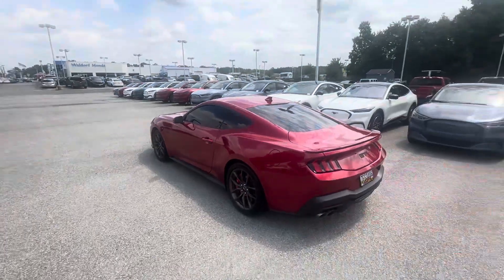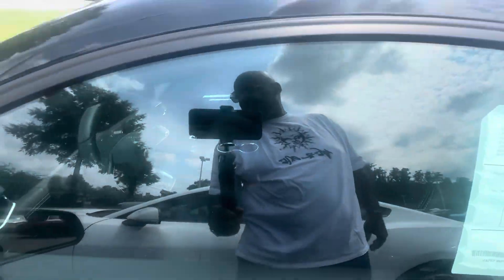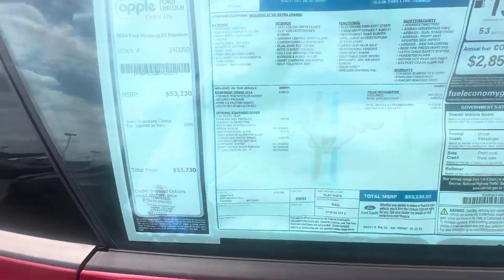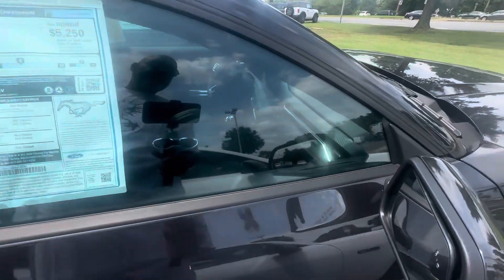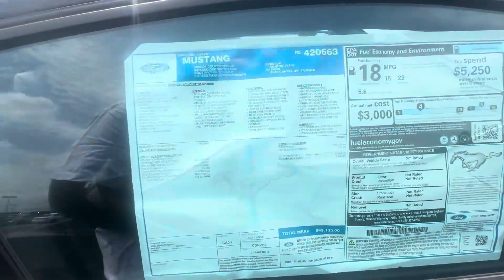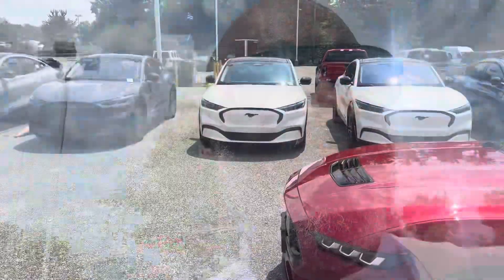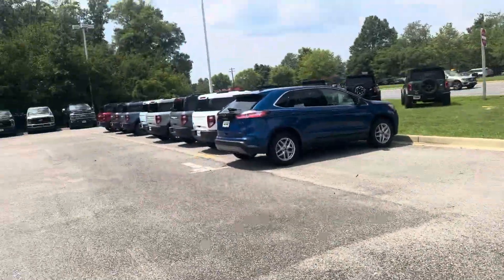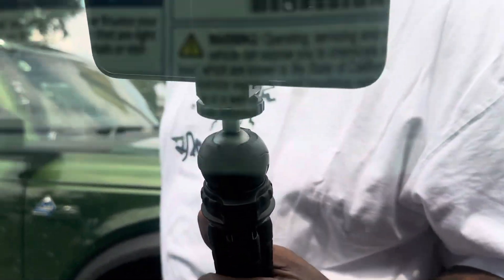2024 F150, Mustangs and Bronco’s not selling inventory getting lot rot